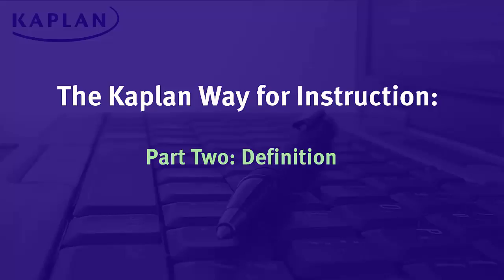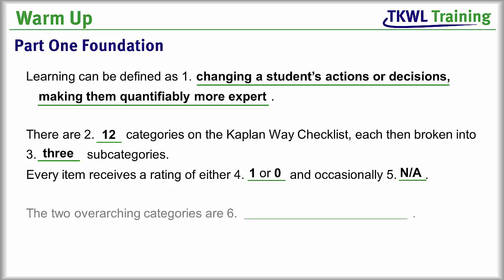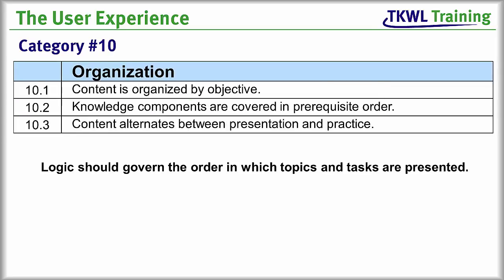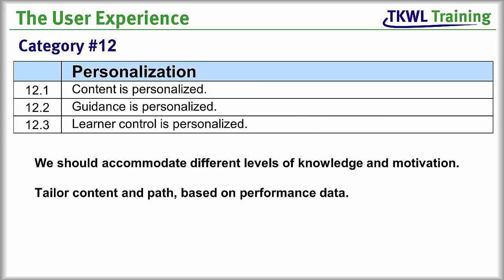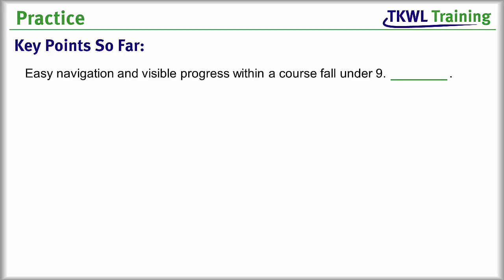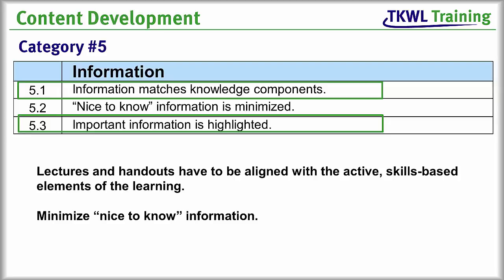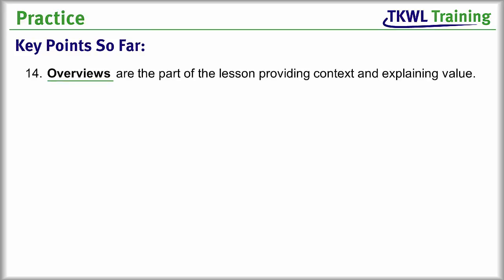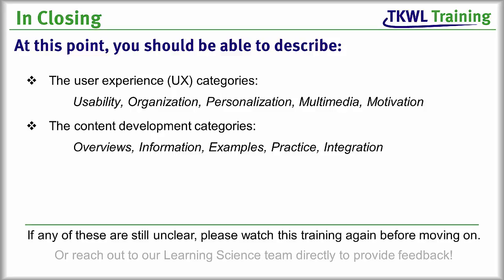twk 2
second part of TKWI training